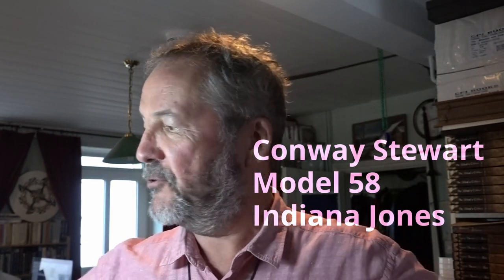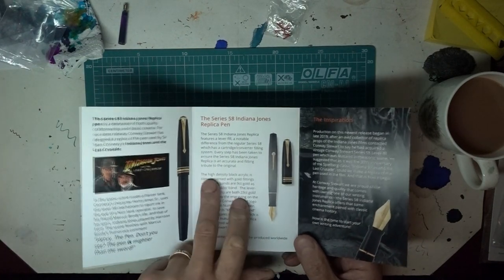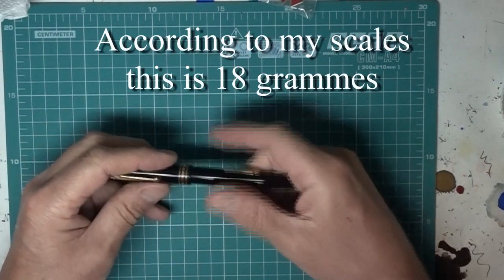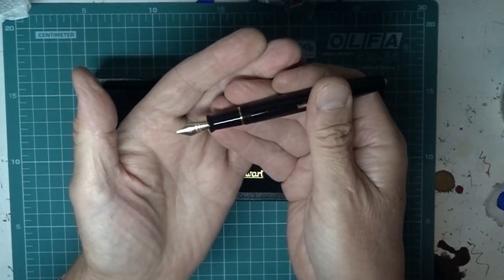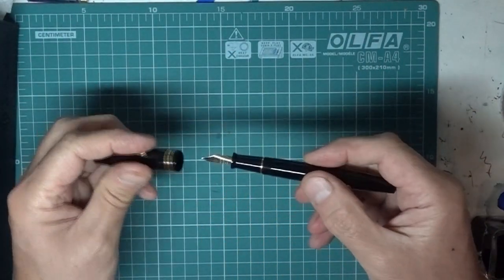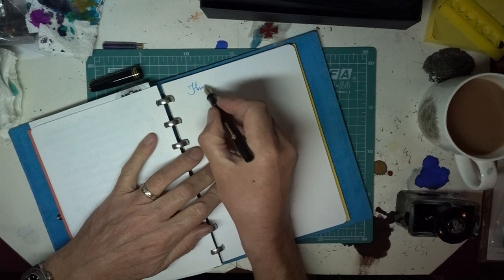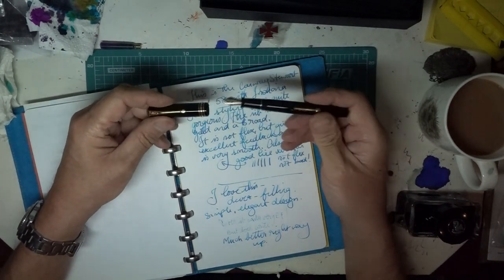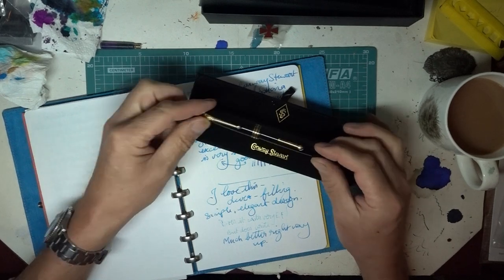Review: The Conway Stewart Indiana Jones Model 58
This week, it’s a pen I’ve been looking forward to reviewing for weeks: the fabulous Conway Stewart Indiana Jones limited edition. Was it worth the wait? As you'll see, the dogs didn't think so!

As Brand Ambassador for Conway Stewart, I am glad to be able to give you a link so that you can receive a 5% discount on any Conway Stewart products bought with a pen

Mike